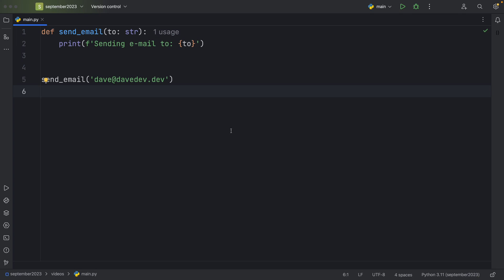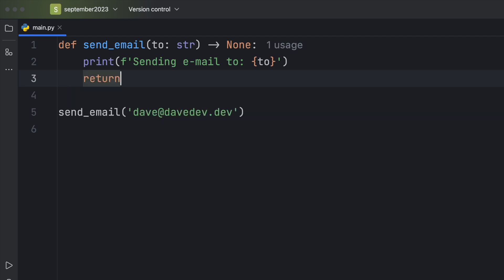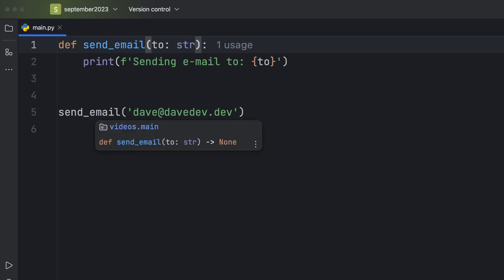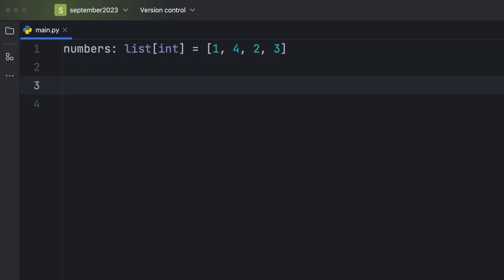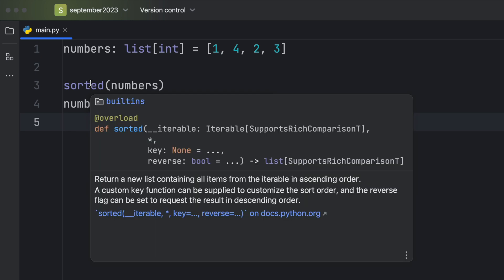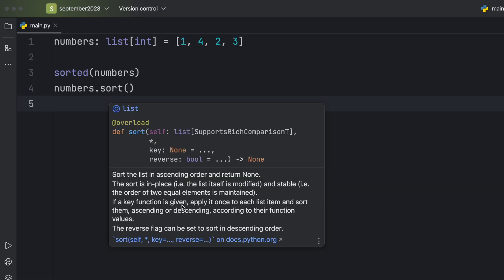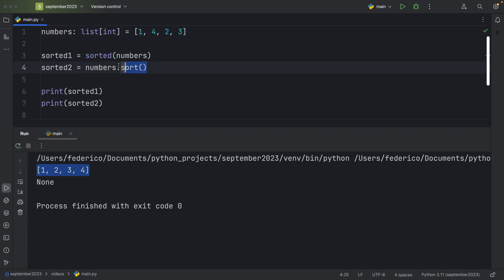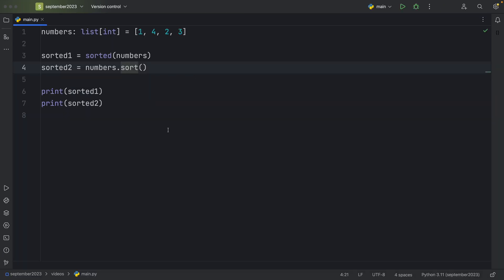Why I Explicitly Return “None” In All My Functions (Python)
This is why I explicitly return None in all my functions in Python. A lot of us understand that type annotations are good because they allow static type checkers to catch some errors far before we run our code. But another HUGE benefit is that it self documents our code.

00:00 Returning None
00:26 Reason #1
00:35 Reason #2
01:20 A real example
03:14 Summary
03:47 What do you think?